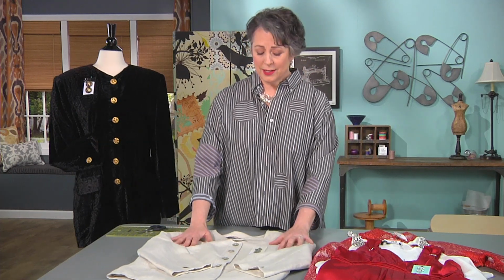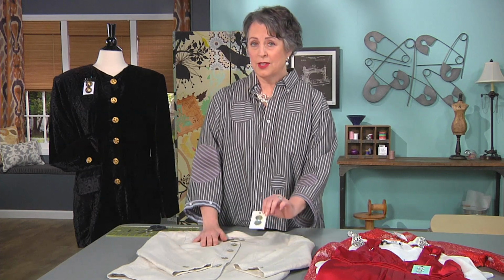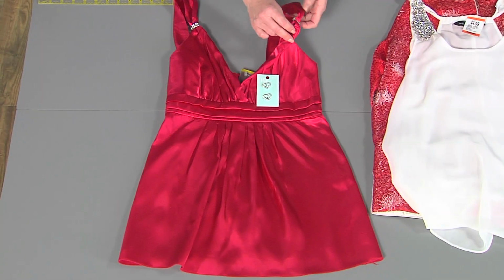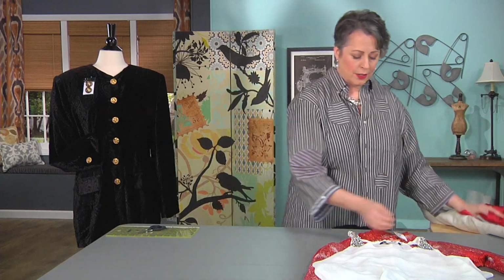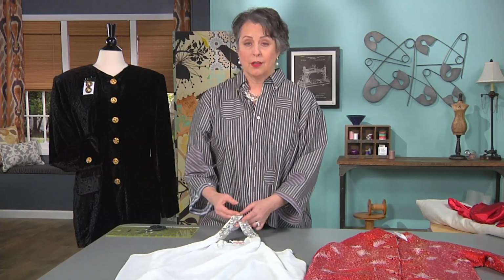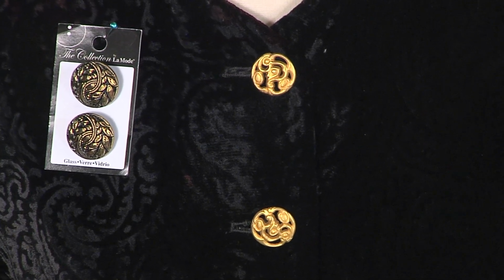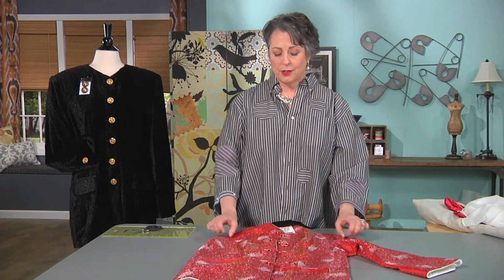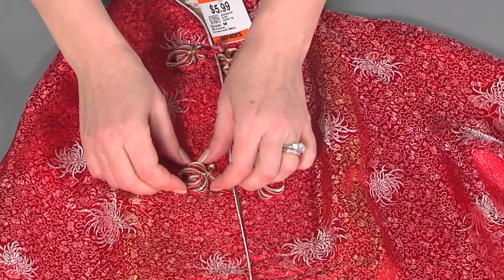Thrifted Sewing Notions: Better Than the Fabric Store?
Michelle Paganini discusses sourcing notions from used / thrifted clothing.  Her examples demonstrate that notions of better quality can often be found for less money than at the fabric store.

Visit Michelle's blog for more sewing tips and information on how to create upcycled fashion,

Video courtesy of It's Sew Easy TV,  a nationally syndicated program.

Upcycle means add value to an existing object (like clothing) through the use of material, creativity, and/or labor.